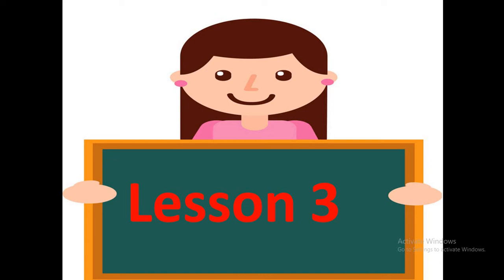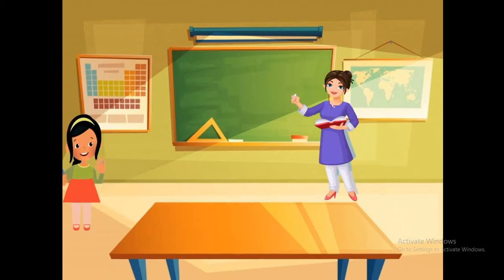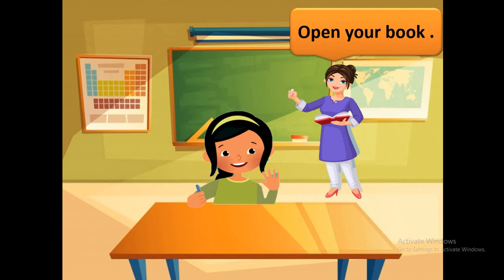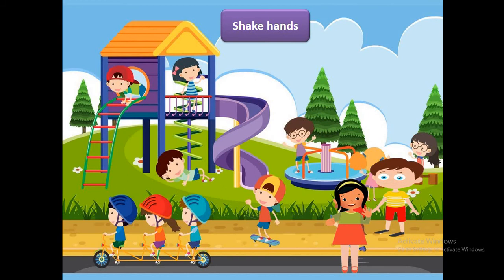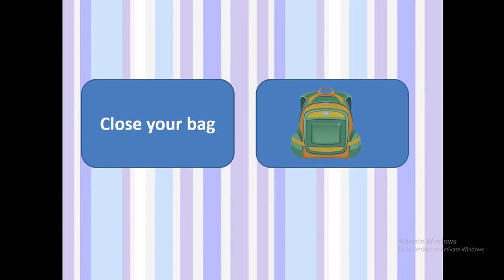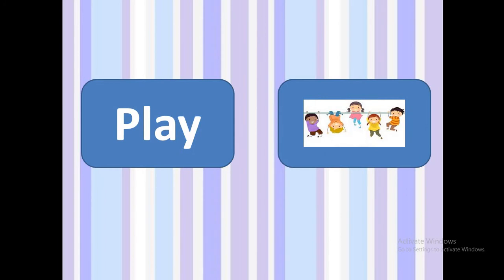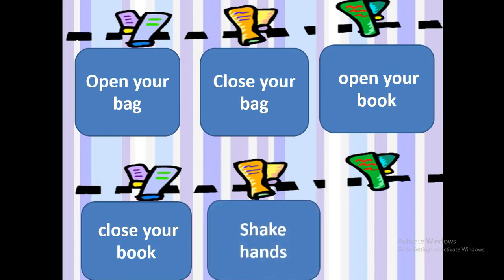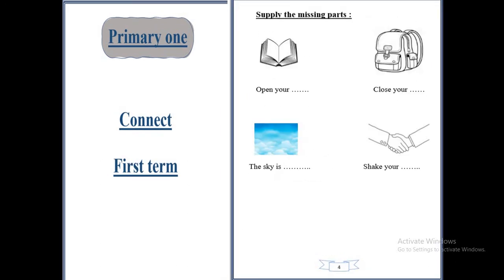Primary 1 - English - Connect - Unit 1 - Lesson 3